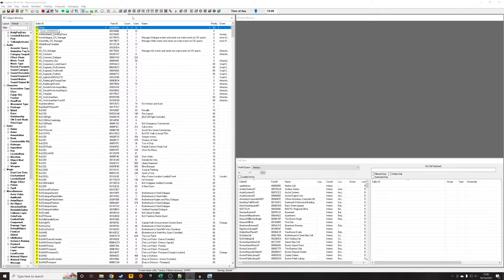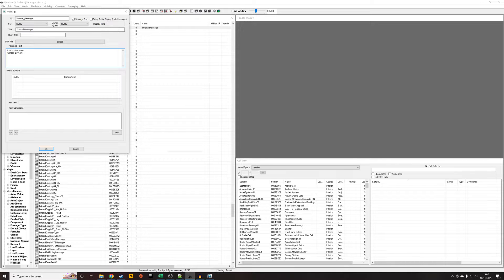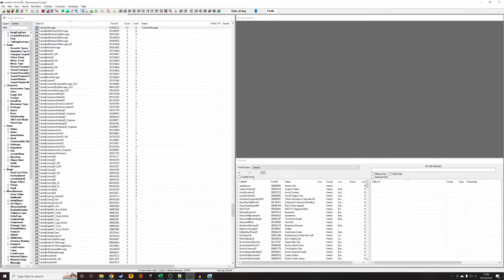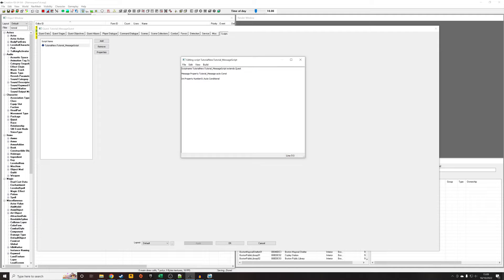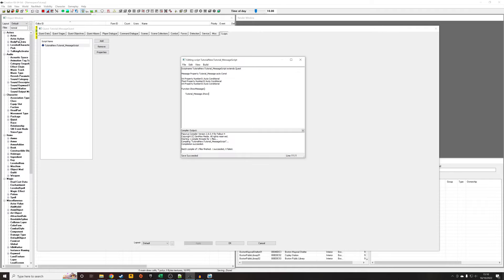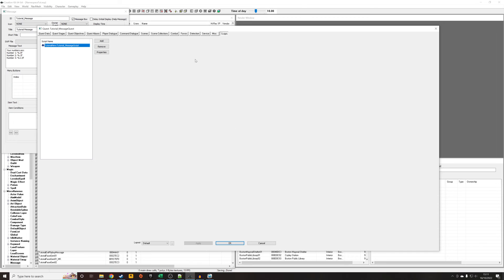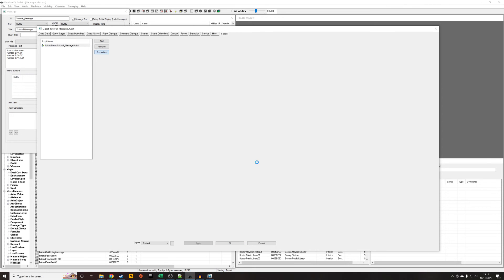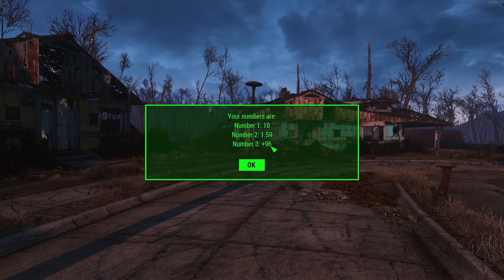Fallout 4 Creation Kit Tutorial - Show Variables in Message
In this tutorial I demonstrate how to display integer and float variables within the text of a message.